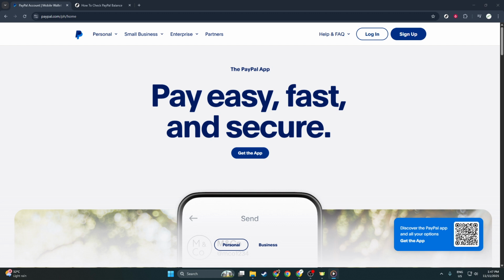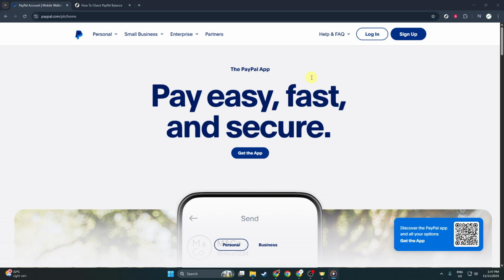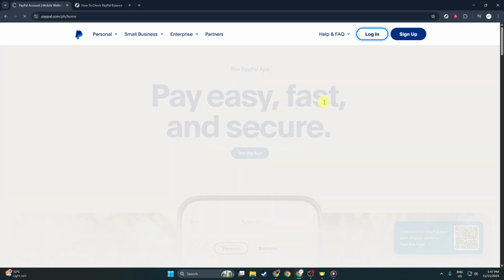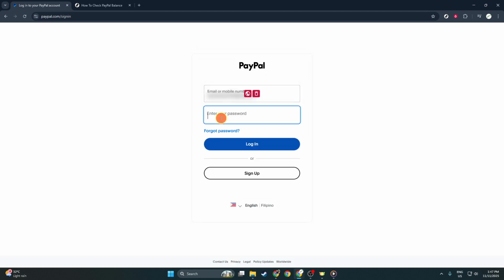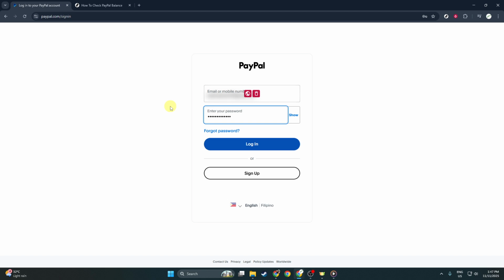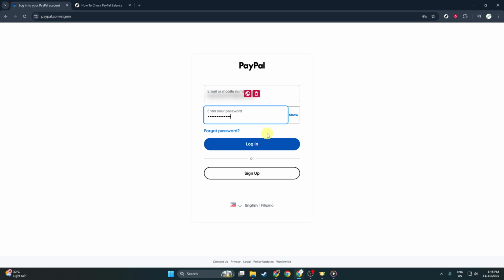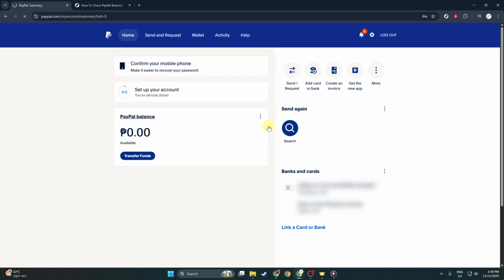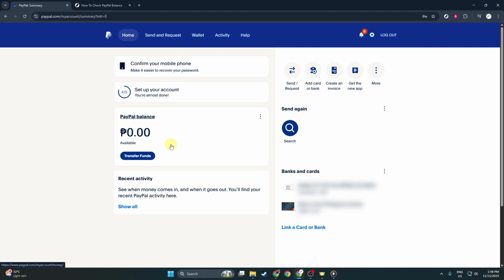How To Check PayPal Balance (Step By Step Guide)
How To Check PayPal Balance (Step By Step Guide) In this quick tutorial, I’ll show you how to check your PayPal balance step by step. Whether you’re using the PayPal mobile app or the PayPal website, this guide will help you easily find your account balance.

We’ll walk through the PayPal dashboard, where to view your available balance, and what to do if your PayPal balance is not showing. This beginner-friendly PayPal guide is simple, clear, and perfect for new users.